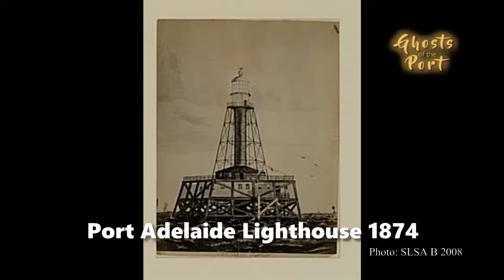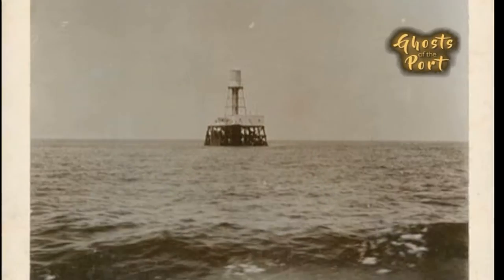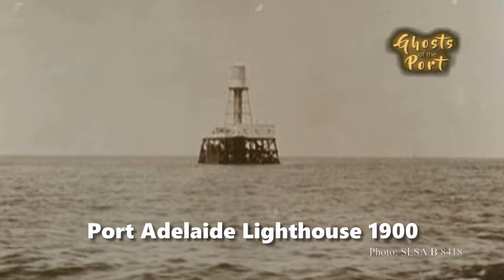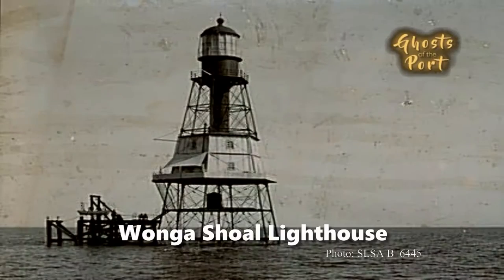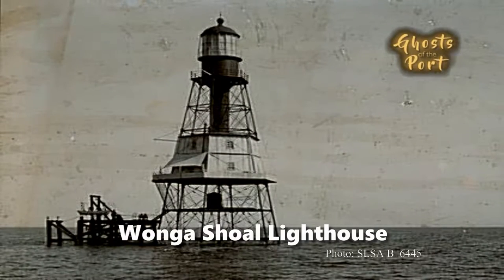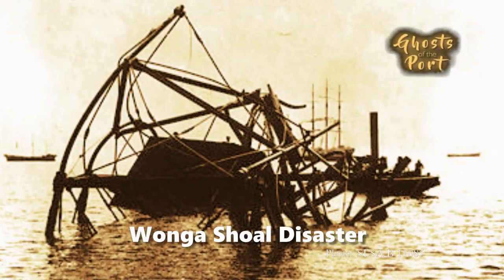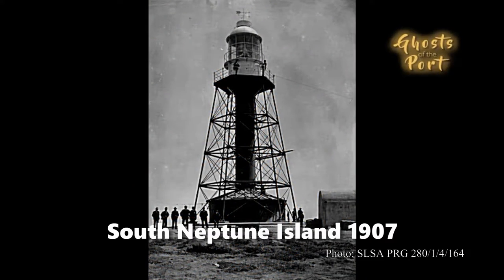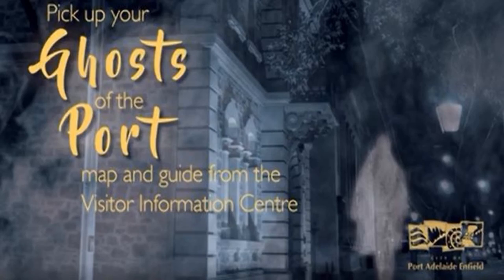Ghosts of the Port: Haunted Lighthouse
Join Haunting: Australia's Allen Tiller as he tells the haunted history of Port Adelaide's iconic haunted lighthouse
Then, visit the Port Adelaide Information Centre and get your FREE copy of Allen's booklet "Ghosts of the Port - Walking Tour" and visit 13 haunted places in Port Adelaide for yourself!! (created in conjunction with the City of PAE)

Video: Karen Tiller
Sound: Karen Tiller
Editing: Allen Tiller
Research: Allen Tiller
Ghost: Darren Davies